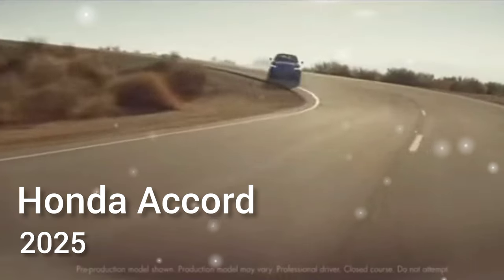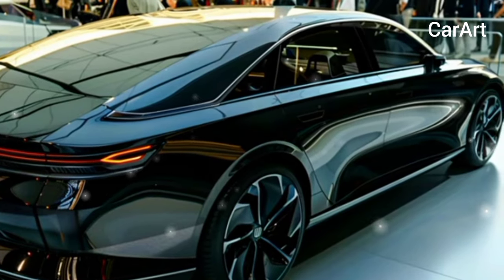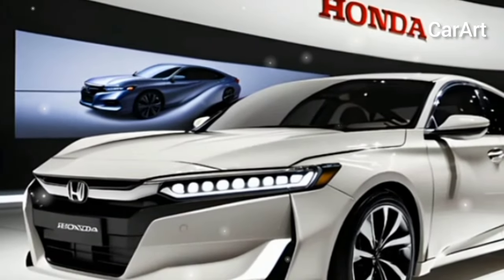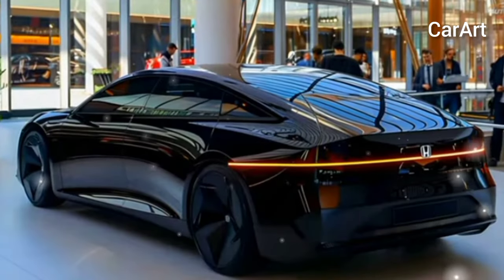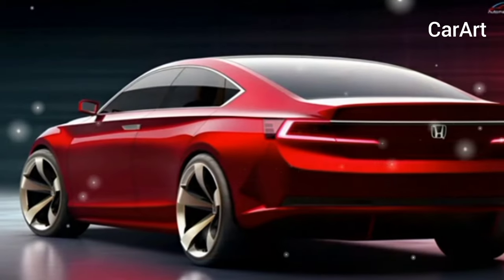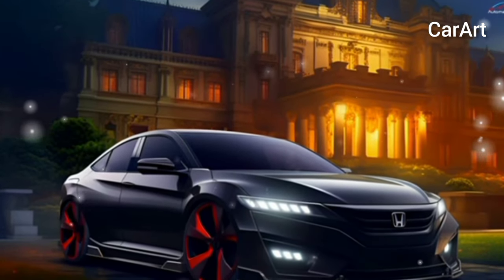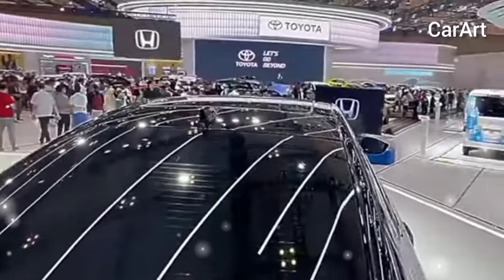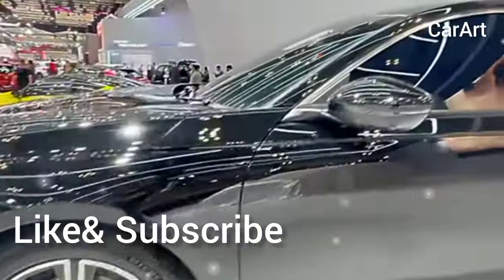2025 Honda Accord Hybrid FULL In Depth Tour Interior- Exterior And Review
2025 Honda Accord Hybrid FULL In Depth Tour Interior- Exterior And Review

2025 Honda Accord Hybrid Touring - Is This The BEST Hybrid Trim Level.

The Honda Accord name is practically synonymous with a well-rounded sedan. For years it has proven to be one of the best midsize sedans on the market, and for very good reasons. Some of the Accord's strongest attributes are its solid fuel economy, ample comfort and easy drivability. Honda's reputation for reliability only helps its case. The 2025 Honda Accord will continue to carry the torch.
The Accord was redesigned for 2023 to kick off its 11th generation, and as part of the redesign, the upper trim levels use a standard hybrid powertrain. But that's actually a good thing. The hybrid powertrain offers a total output of 204 hp and 247 lb-ft of torque and an impressive 44 combined mpg (48 mpg combined in the EX-L Hybrid. In addition, the Accord offers a spacious interior, comfortable seats, and a refined suite of driving aids. All in all, the Accord is well-rounded family car.